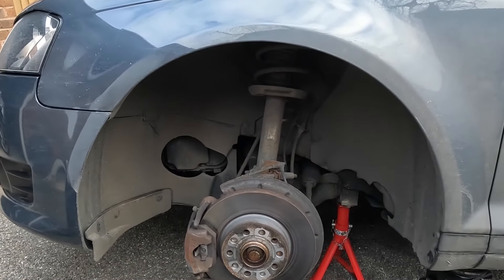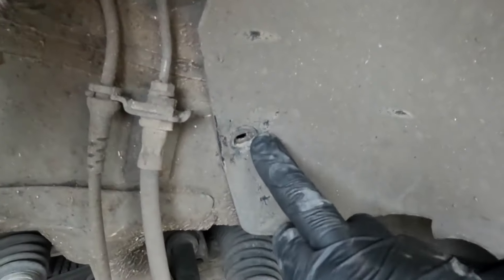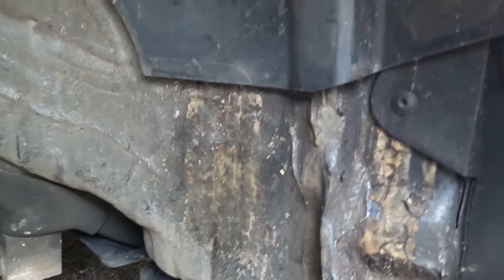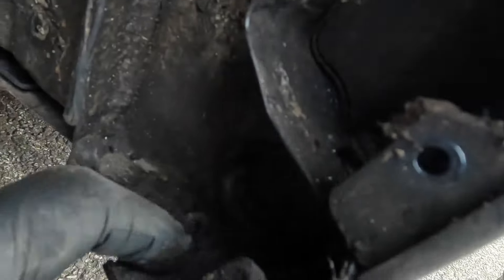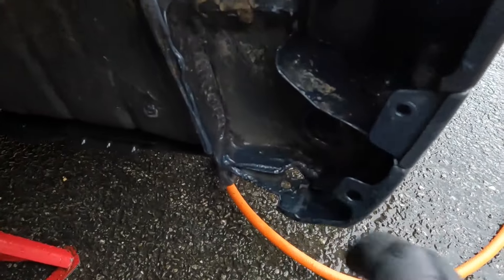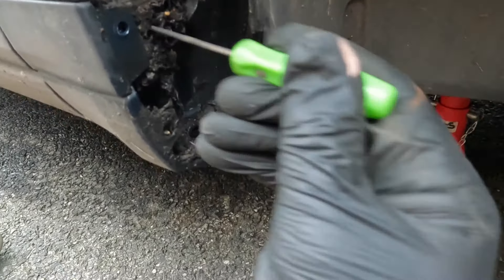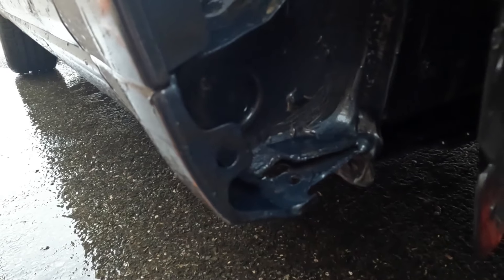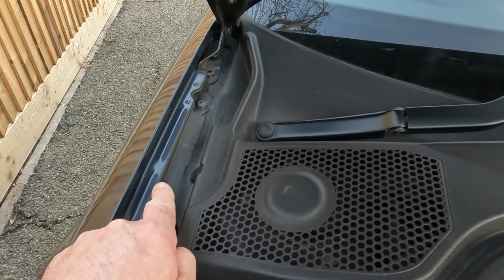Front Wheelarch Liner Replacement and Mud/Rust Trap - 2010 Audi A3 8P 1.6TDI Sportback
In this video I replace the left front (N/S/F) plastic wheel arch liner which had become damaged following hitting a puddle/flood in recent winter weather.

Once removed, I found impacted mud and silt at the rear edge in between the wing/fender, inner wing and front of sill. Impacted mud retains moisture and can cause rust/corrosion.

Water and any leaves or other objects drain into this area from the plenum chamber, so this area needs to be cleaned from time to time.

Some vehicles have drain grommets at the base of the plenum chamber which can block and cause a build up water which can cause an interior water leak via the heater intake, however the VW Golf, Audi A3 and other Volkswagen Group vehicles derived from this platform, drain the water at each end of the plenum chamber into the cavity at the rear of the inner wings.